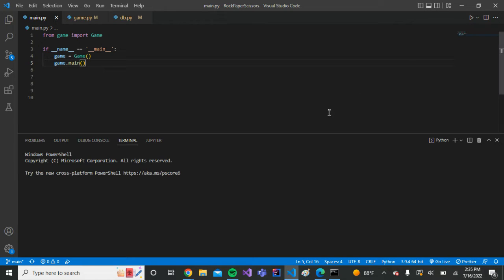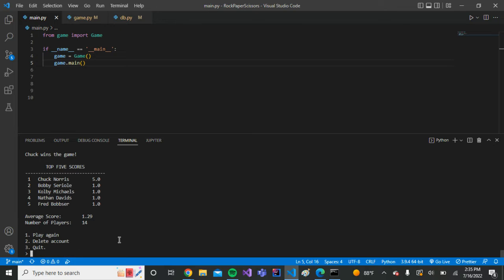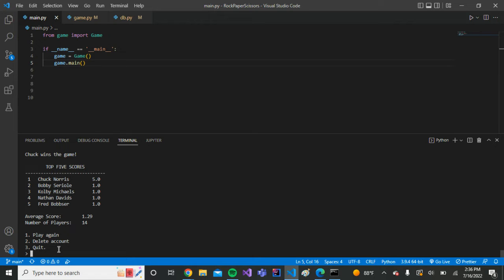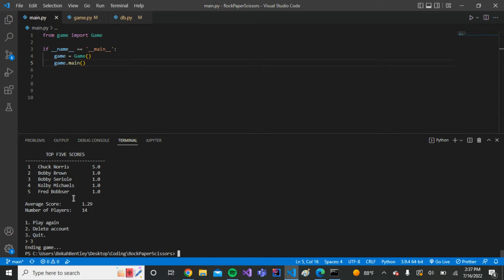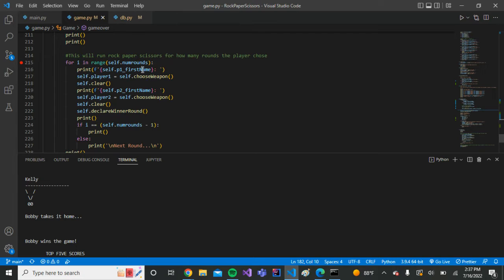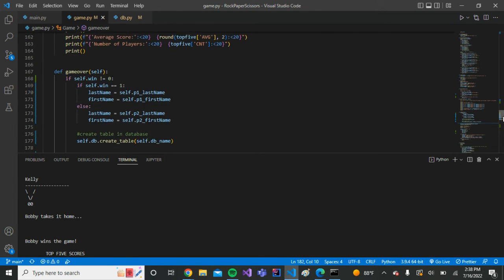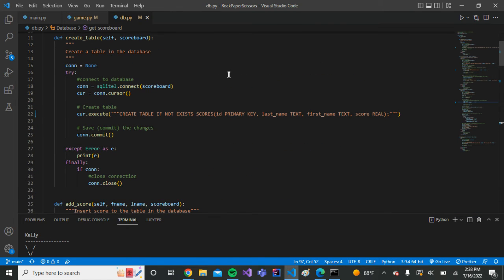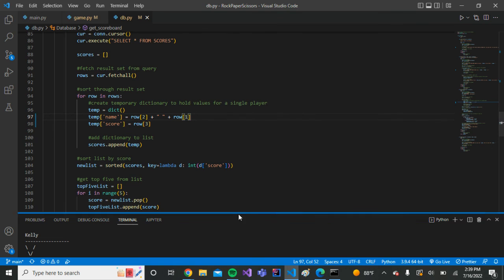Rock-Paper-Scissors demo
This is a video demonstrating a simple program I wrote to learn how to work with SQLite Databases.